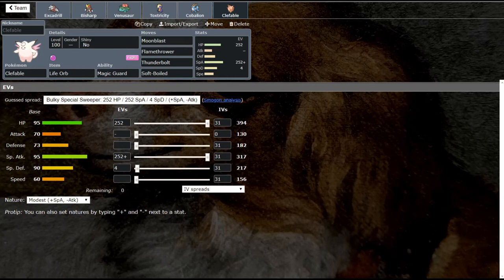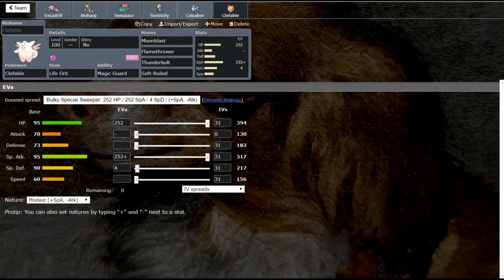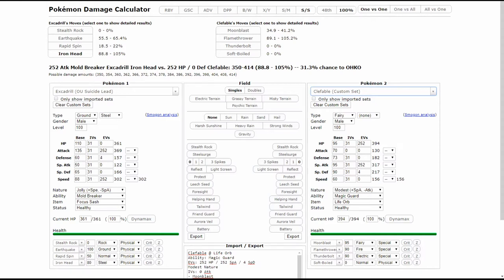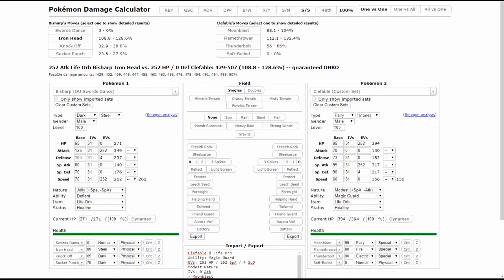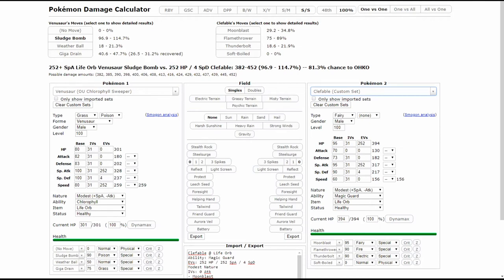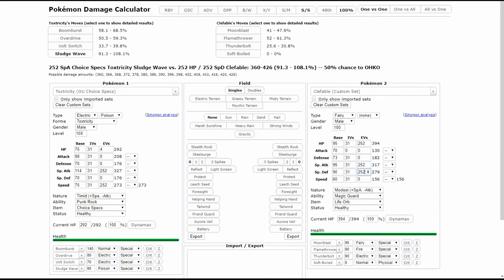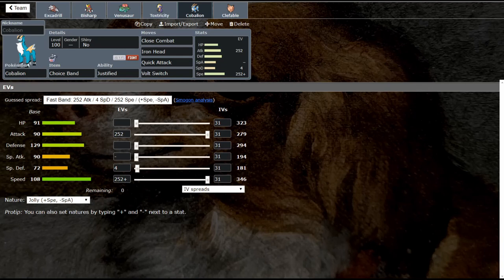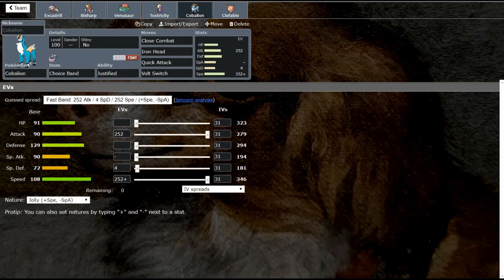Takin' Em Down - A Teambuilding Guide on Dealing with Clefable in Competitive Singles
Thank you for checking out Takin' Em Down. In this series, we will be discussing how to deal with common threats in the current competitive metagame. Today we will be discussing the bulky, hard hitting, and annoying pink blob that is Clefable. Be sure to check out my previous guides and I hope you enjoyed. I hope to see you again in the next video!